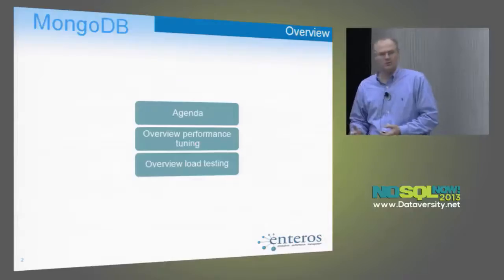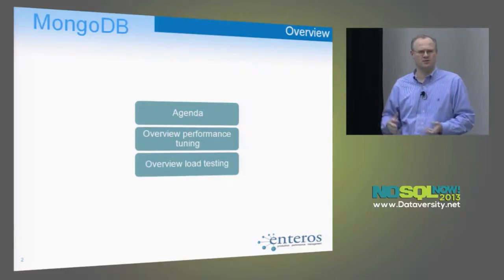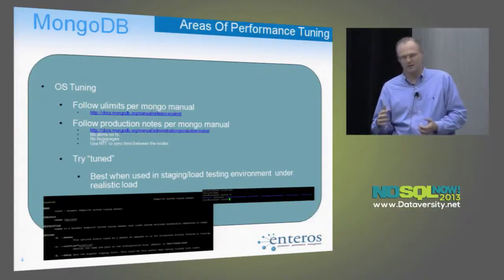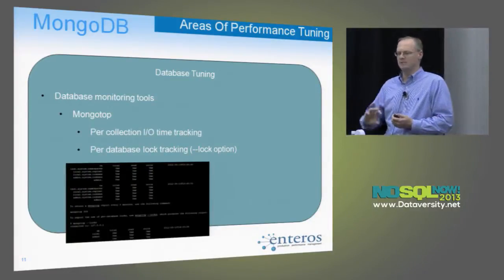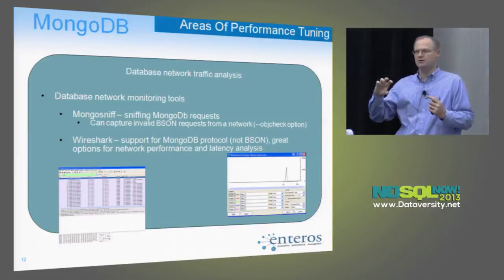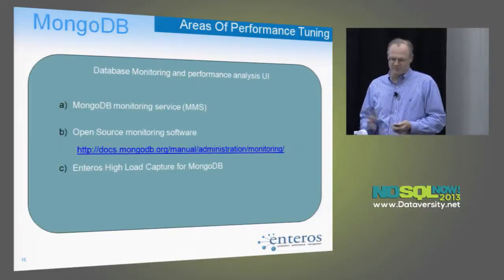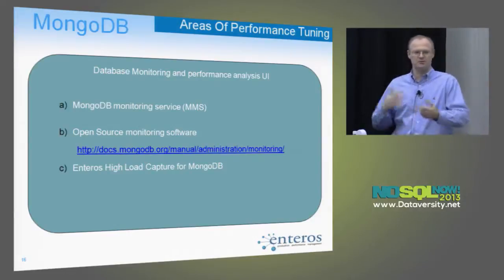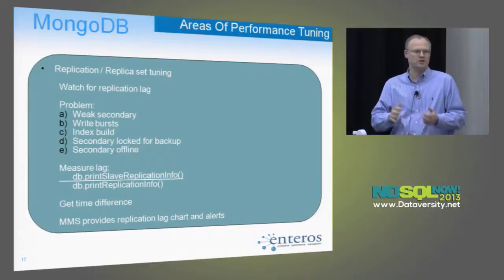MongoDB Performance Tuning and Load Testing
In many situations identifying performance issues and bottlenecks early or prior to production deployment is instrumental in order to prevent degradation of business services, possible production systems downtime and scalability issues. This presentation will cover:

- MongoDb architecture for performance
- MongoDb design for performance
- MongoDb performance root cause analysis - general approach
- MongoDb performance monitoring tools
- MongoDb performance analysis tools
- MongoDb load testing and benchmarking
- MongoDb Creating your tools